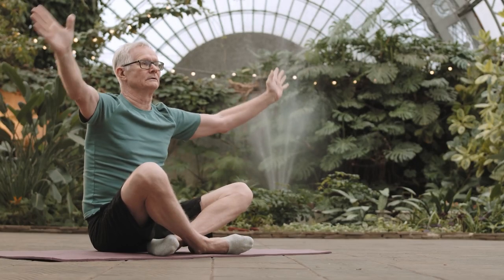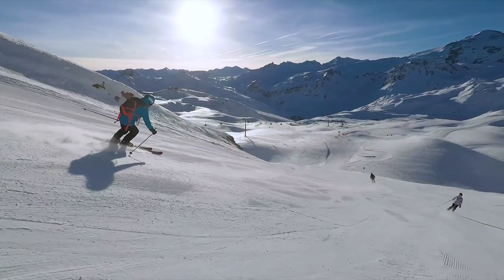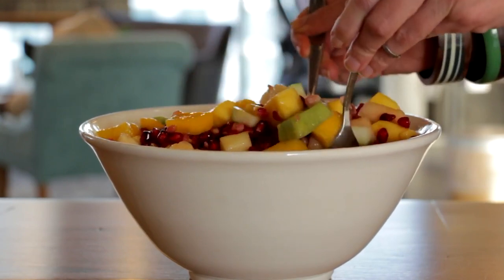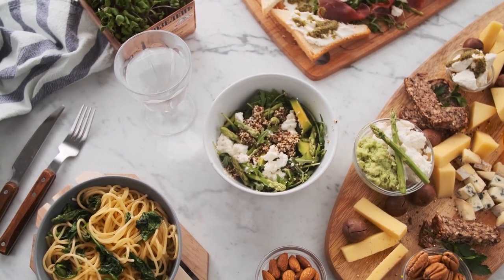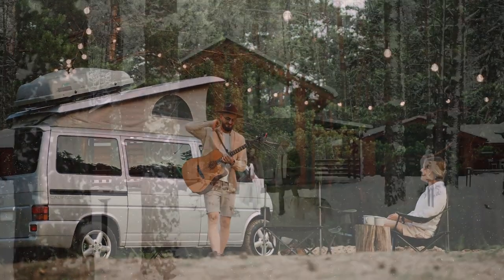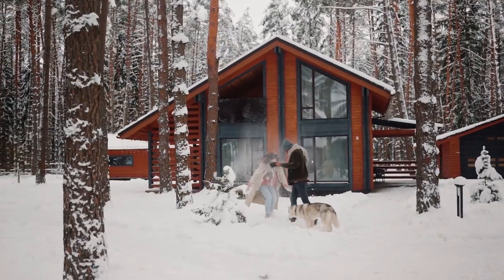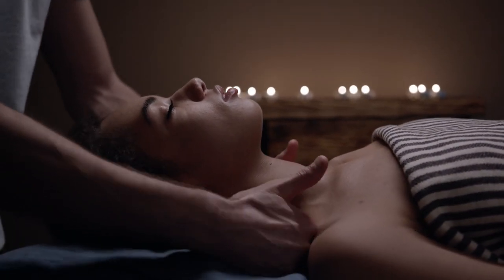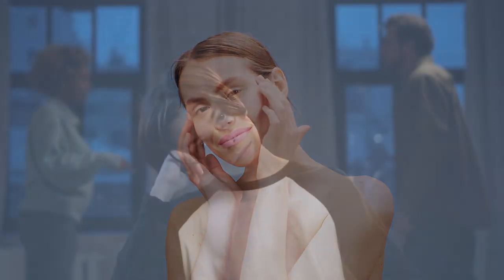Ways To Naturally Boost Dopamine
Exercise:Exercise is a great way to boost dopamine levels naturally. When you exercise, your body releases endorphins, which have mood-boosting effects.
Eat a Healthy Diet:Eating a healthy diet that is rich in fruits, vegetables, and whole grains can help to boost dopamine levels. Certain foods...
Get Enough Sleep:When you don't get enough sleep, your dopamine levels can drop
Spend Time in Nature:Spending time in nature has been shown to boost dopamine levels
 Listen to Music:Listening to music that you enjoy can help to increase dopamine levels
Meditate or Practice Mindfulness: Meditation and mindfulness practices can help to reduce stress and anxiety, which can both lead to decreased dopamine levels
Set and Achieve Goals: Setting and achieving goals can give you a sense of accomplishment and satisfaction
Spend Time with Loved Ones: Spending time with loved ones can help to boost dopamine levels. Social interaction and connection with others can help to reduce stress and anxiety
Learn Something New: Learning something new can be a challenging and rewarding experience. When you learn something new, your brain releases dopamine
Take on a Creative Project: Engaging in creative activities, such as painting, drawing, writing, or playing music, can help to boost dopamine levels
et a Massage: Getting a massage can help to reduce stress and anxiety, and increase feelings of relaxation
Avoid Stress and Anxiety: Stress and anxiety can both lead to decreased dopamine levels
00:00 Introduction
00:15 start
00:40 Exercise